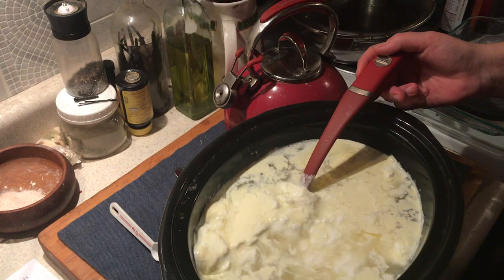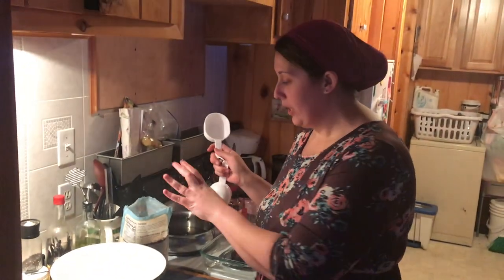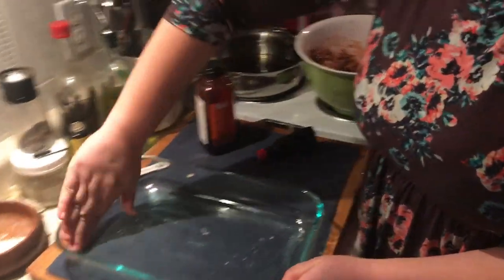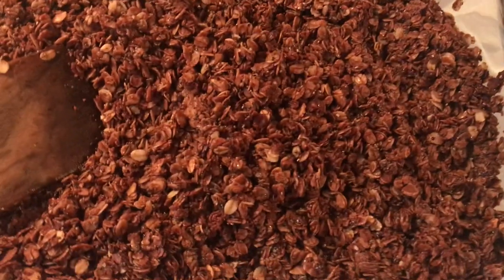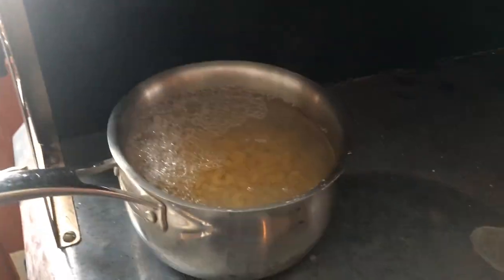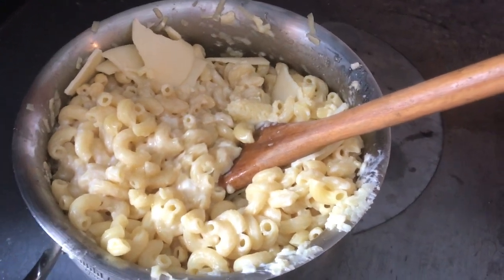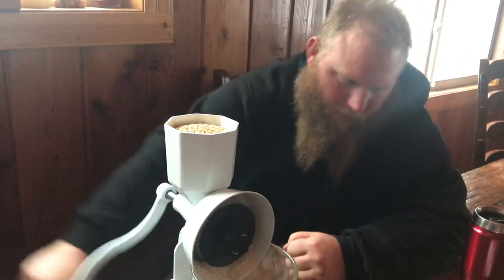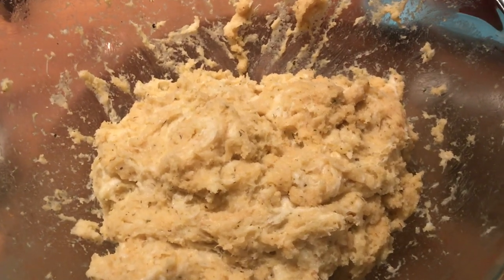SAHM of 6 All Day Wood Cookstove Cooking || Fowler Family Homestead